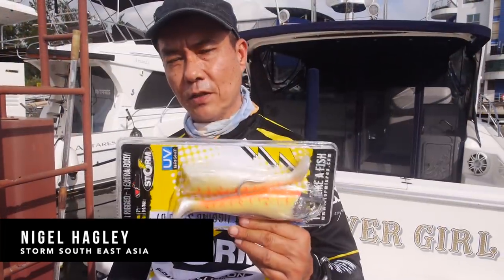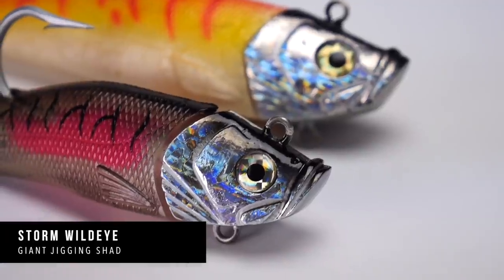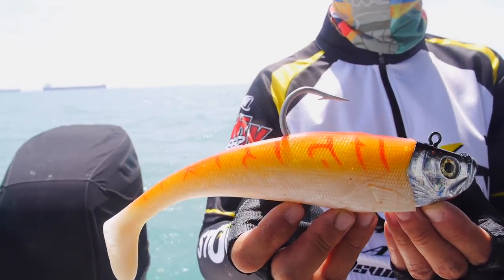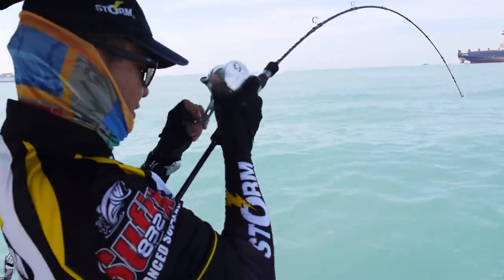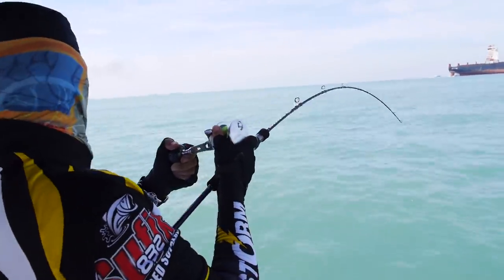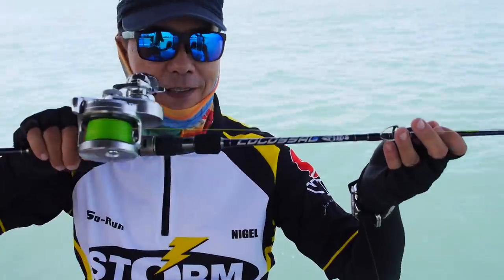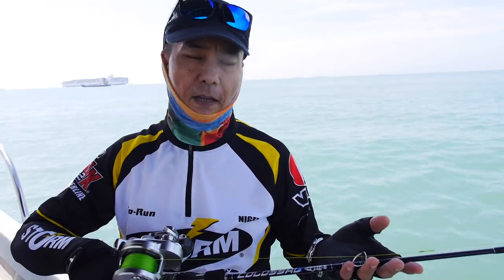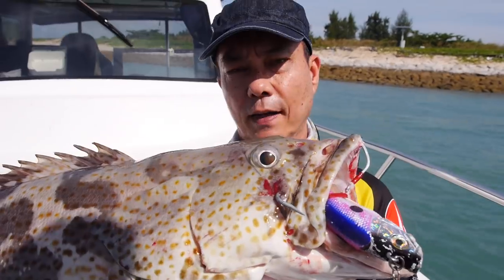Storm Colossal - Conquering Goliath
Who likes the feeling of losing a fish of a lifetime? Having a rod that boost your confidence is important especially when the first few seconds of the battle is critical.
The Storm Colossal is here to jam your next monster from heading back to their nest!

Model : CLC561XXXH
Length : 5'6''
Rating : PE #6
Lure Max : 550g
Type : Baitcast